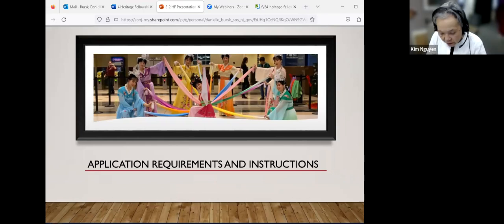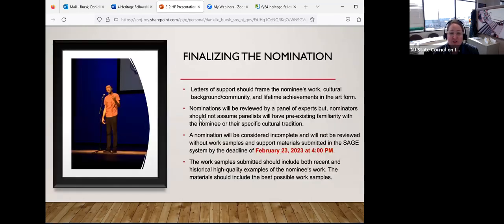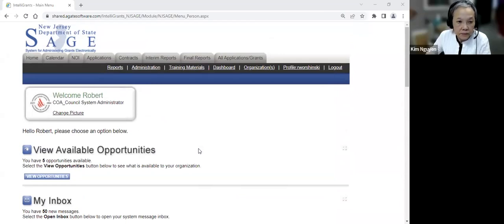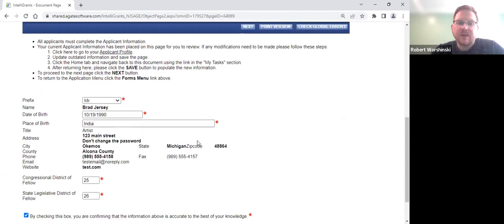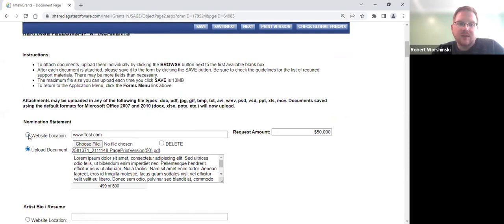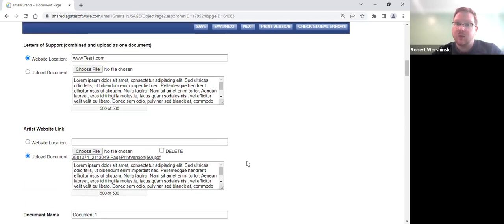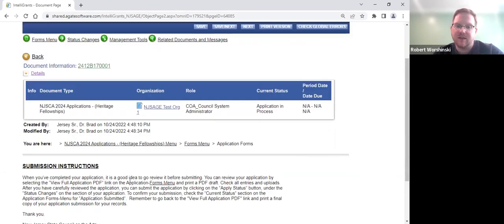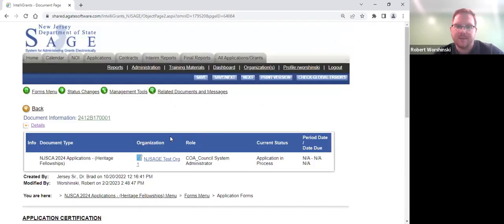NJ Heritage Fellowship FY24 Application Assistance Webinar - New Jersey State Council on the Arts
On February 2, 2023, the Arts Council hosted a webinar to provide an in-depth overview of the application forms for the FY24 NJ Heritage Fellowship program. This webinar was developed to assist those applicants who submitted a successful Notice of Intent to Nominate to the Council in January 2023. Information about the NJ Heritage Fellowship FY24 program can be found on the Council’s Any questions about the program can be directed to Kim Nguyen at .